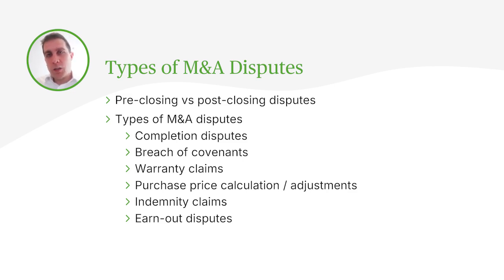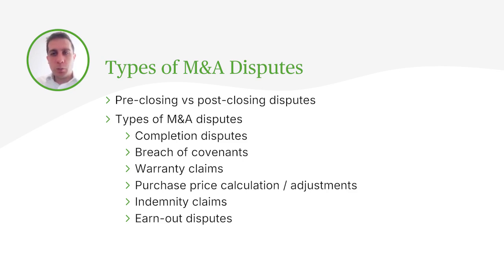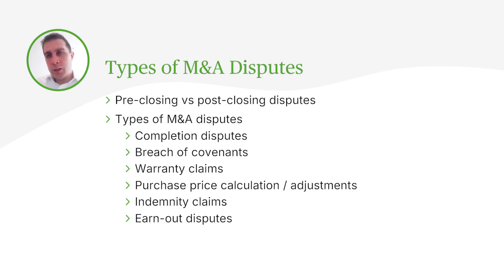Arbitration in M&A Disputes - Tips & Tactics - Webinar